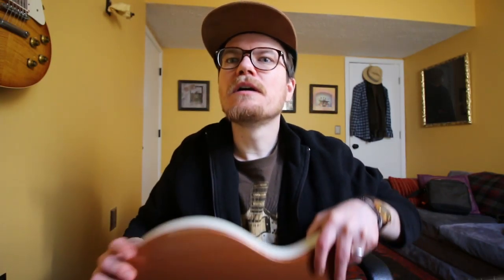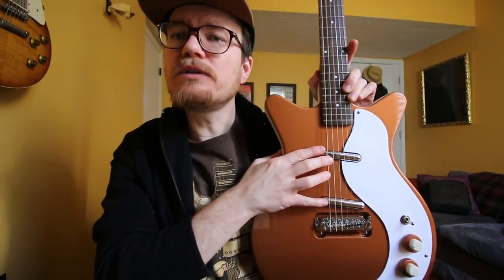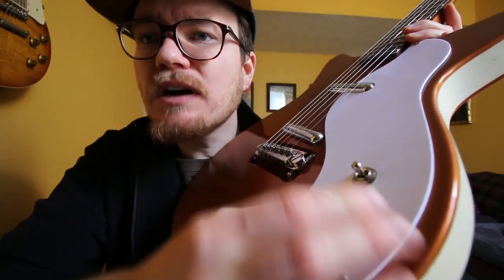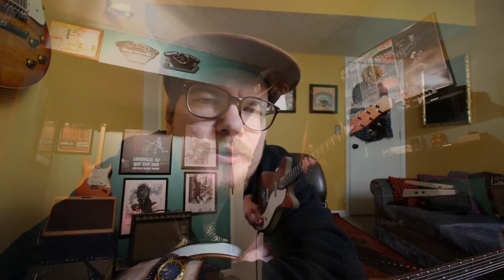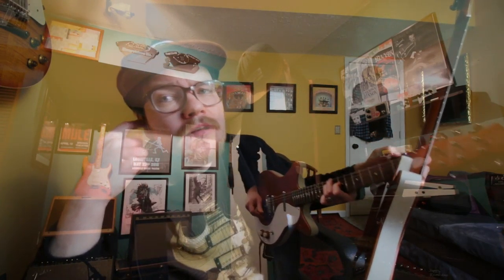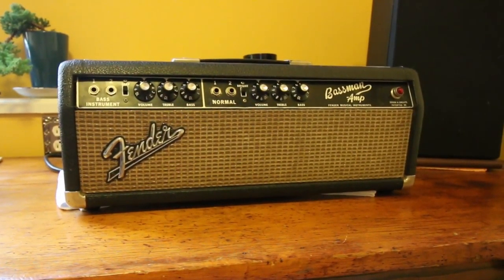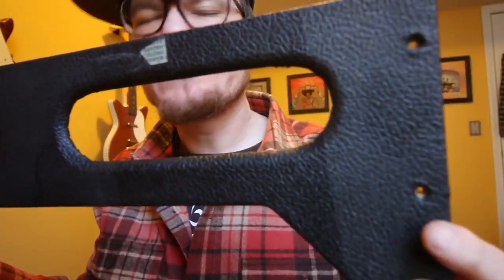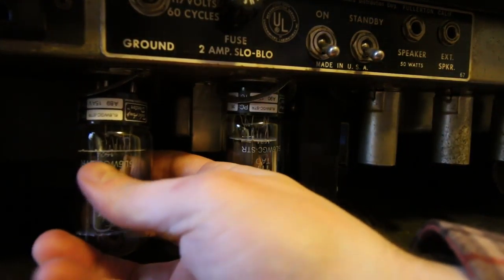BOBBRADLEY VLOG #22 BOBELECTRO FOR THE NEW YEAR!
BOBBRADLEY VLOG #22 Bob gets a new guitar, fixes some problems with the bassman and wishes everyone happy new year!